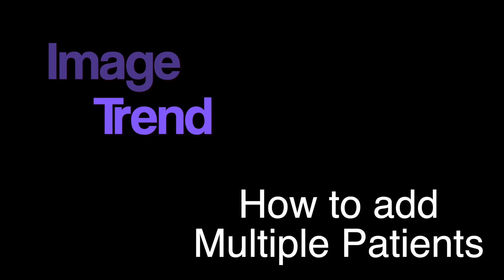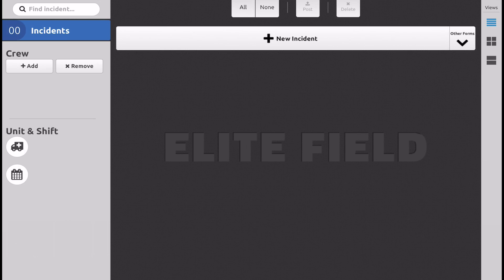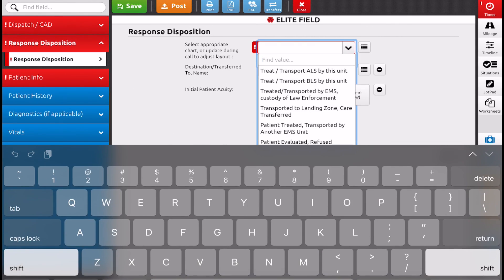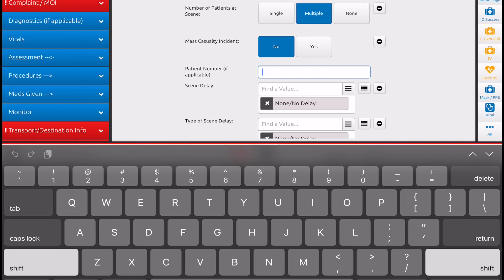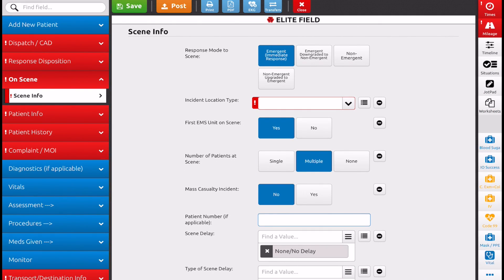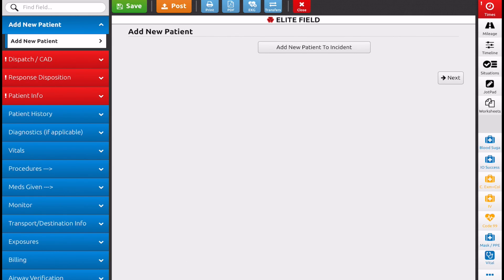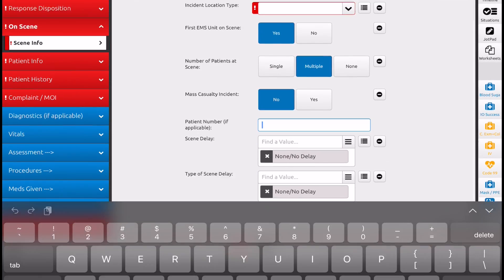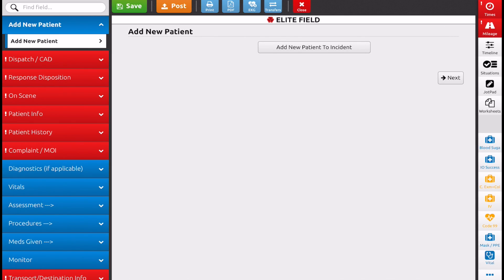How to add multiple patients with the same run number